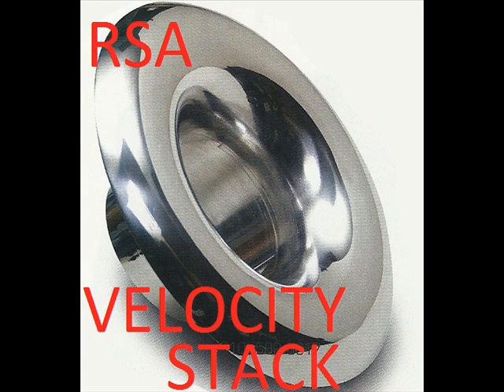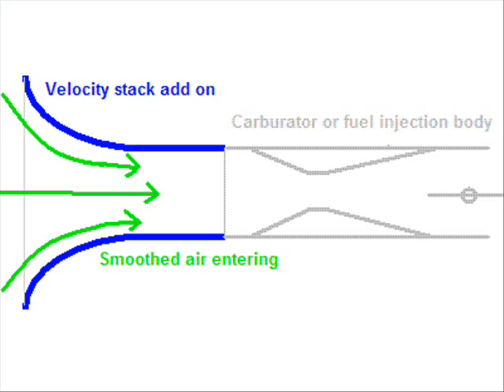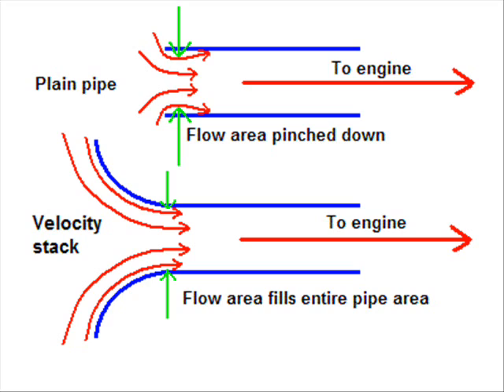Velocity Stack - How it Works - Project Car TV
A velocity stack is a trumpet-shaped device of differing lengths which is fitted to the air entry of an engine's intake system, carburetor or fuel injection. It is designed to:
Allow smooth and even entry of air at high velocities into the intake tract with the flow stream adhering to the pipe walls.

Modify the dynamic tuning range of the intake tract by functioning as a resonating pipe which can adjust the frequency of pressure pulses, based on its length, within the tract.

Modern engines universally have tuned intake tract volumes and associated resonance frequencies, designed to provide higher than atmospheric intake air pressure while the intake valves are open - increasing the density of the trapped air in the combustion chamber (higher compression). Modified engines often have the original air box and associated ducting removed and velocity stacks are installed as accessories.

Modern fuel injection systems with a plenum and single air inlet typically incorporate some sort of radiused entrance, designed to improve power, based on air flow increases. Power gains are usually at higher rpm.

In amateur and professional racing, aftermarket velocity stacks are often used, as rules allow, and gains in the order of 2% to 4% can be obtained when inlet radii and stack lengths are optimized for that engine.

OEM automotive manufacturers have many regulations to adhere to. One of these is noise. A properly tuned intake tract produces a rather audible intake noise under high airflow conditions - that is commonly "untuned" to allow the vehicle to pass EPA and DOT noise regulations.

The length of the stack is known to have a direct effect on a particular engine's boosted power range.

Most current aftermarket stacks are designed to be run "in" the airbox and a company that does research well will have some applications that have all the same length and some applications that have differing lengths of stacks on different cylinders.

It is commonly related that "stand off" (air--fuel mix that gets pushed back out of the port, usually at full throttle / low rpm) is somehow captured by installing a longer intake pipe (stack). but, it is actually that the intake valve is closing too late and the combustion chamber is simply overfilling and blowing back out the intake port, before the intake valve closes. A longer inlet pipe will create a later intake pressure wave that will help keep the air in the chamber until the intake valve closes.

The acceleration of air flow into a duct is inherently a highly efficient process and the difference between even the crudest radius inlet, and the most aerodynamic shape possible is slight, amounting to no more than a few percent. The flow coefficient of a perfect entry would be 1.0 while the coefficient for a sharp edged entry would be 0.6 and a re-entrant plain pipe 0.5. In practice these latter types of entry are never used for engine intakes.

There is always some attempt to provide some radius at the entry. This means that total engine airflow would not increase by the amount suggested by these figures, which apply only to the entry alone, as the inlet end is never the smallest or most restrictive part of the system. Because the greatest losses to flow occur near the valve seat, actual overall gain from any improvement of the entry flow would be much less.

In the real world, on high-rpm IR IC engine, using a minimum amount of inlet radius gives the best wave strength and a power boost of 2% to 4% over a 3000 to 3500 rpm range. Using a larger radius, like 3/4", broadens out the resonant pressure wave rpm range, but the compression boosting pressure wave is greatly diminished and almost unnoticed by the engine.